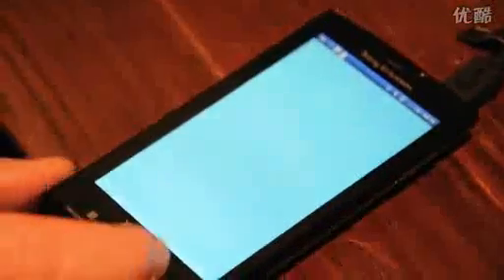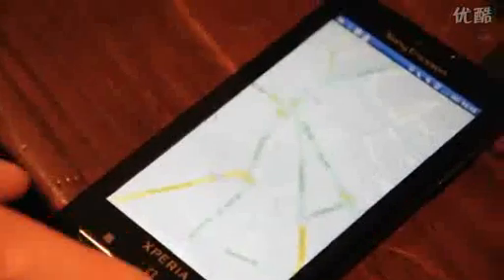Sony Ericsson Xperia X10 Hands-on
Xperia X10 Hands-on thanks to Youtku.com. No copyright infingement intended. Xperia X10 is the new SE smartphone running Android 2.0. You can find out more about this phone or by following weeb0 on twitter. This phone specification are not completely know, but it will feature a 8.1 megapixel camera, a 4inch screen and a multi-touch capacitative touch screen.